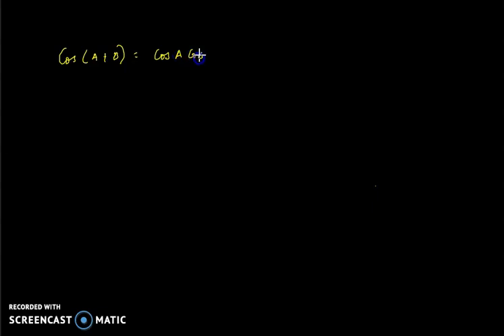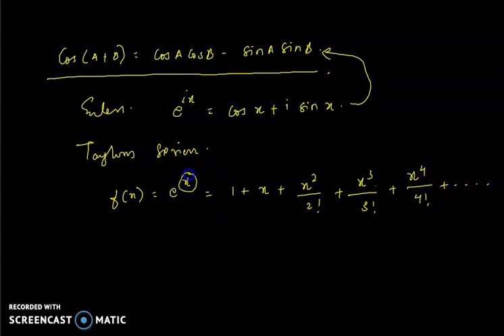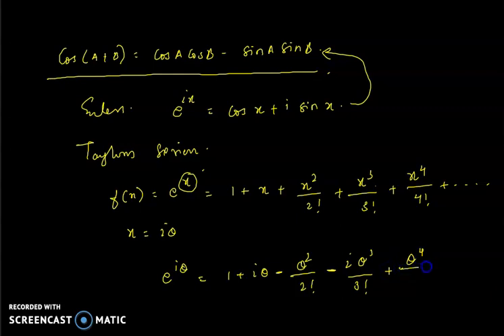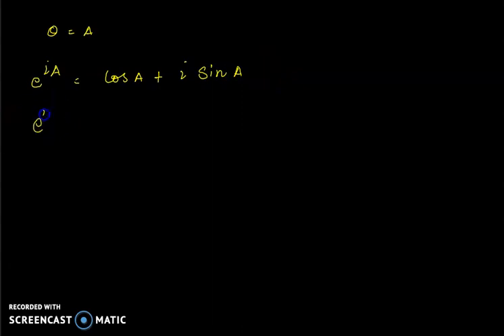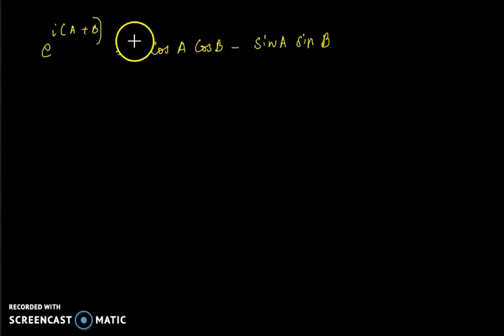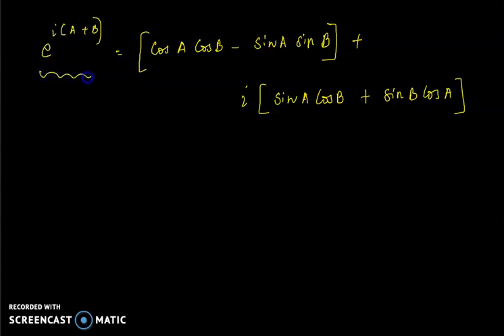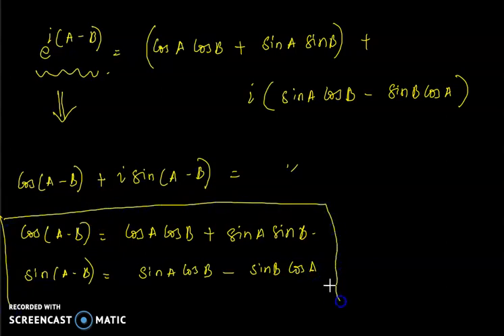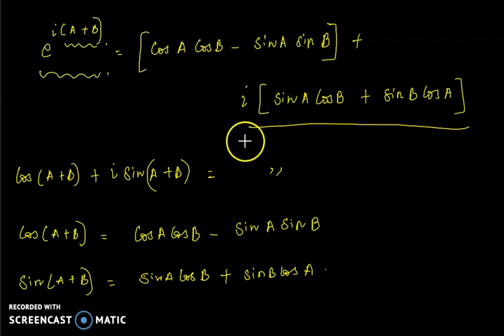Cos(A+B) from Euler's formula and Taylor's series | Math is Fun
In this explainer, we will learn how to use Euler’s formula to prove trigonometric identities like
cos(A+B)= cosA.cosB- sinA.sinB
and
sin(A+B)= sinA.cosB+ sinB.cosA